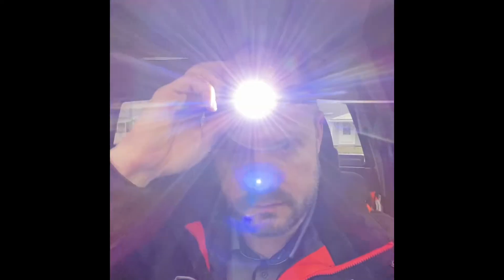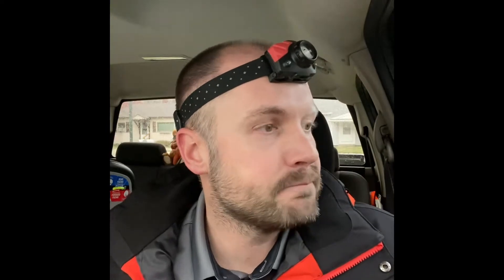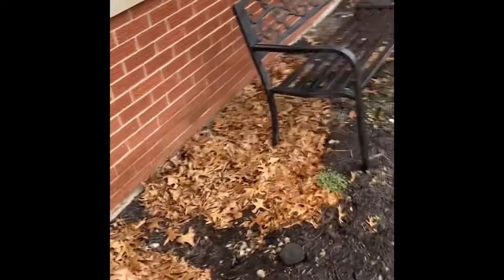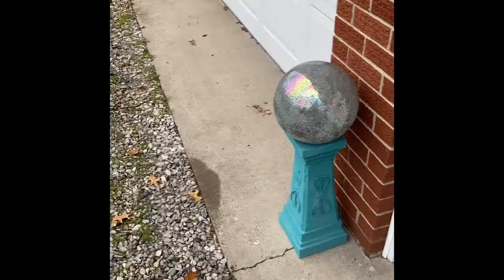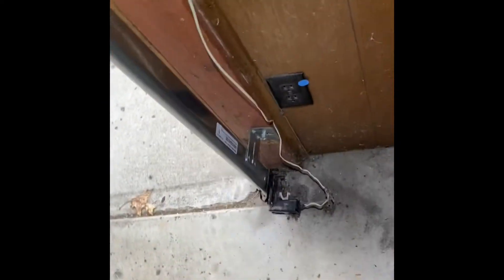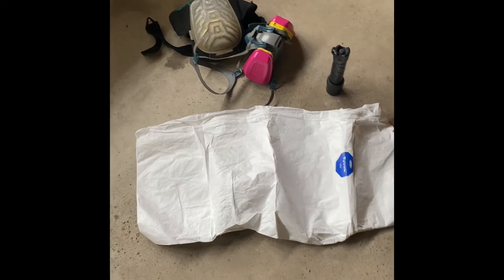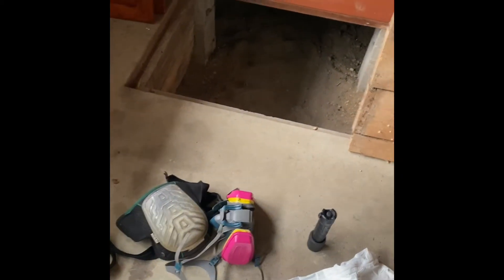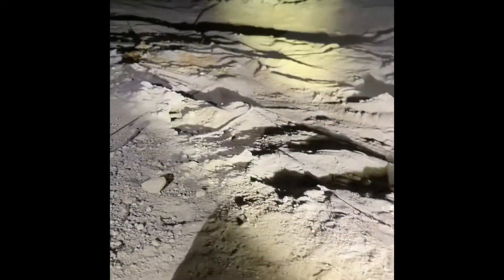I Go Into A Crawlspace For A Wood Destroying Insect Inspection (WDI)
Today, I bring you along on a Wood Destroying Insect Inspection (WDI) during a rainy day in northern Indiana in April.  I point out the drill marks in the concrete of the entry stoop and interior of the garage which are signs that a previous Subterranean Termite treatment was performed.  I then try to see if I can

I make some observations as I walk through, around and under the house to complete my inspection.  Hopefully this is informative to some people and I would be happy to answer any questions!

We are a small family owned pest control company in Northern Indiana that is growing and I want to document the journey. We deal with all pest insects as well as mice and rats in residential and commercial facilities.